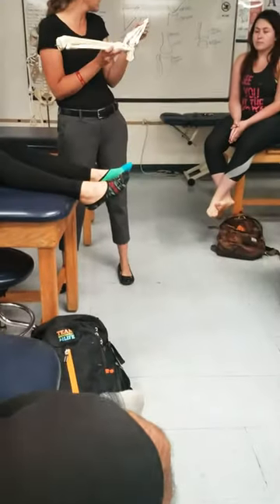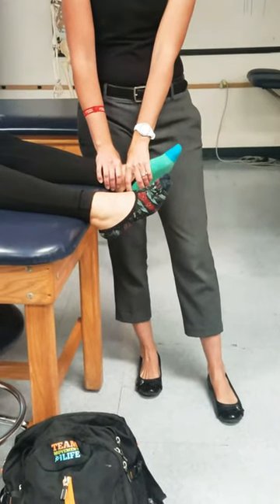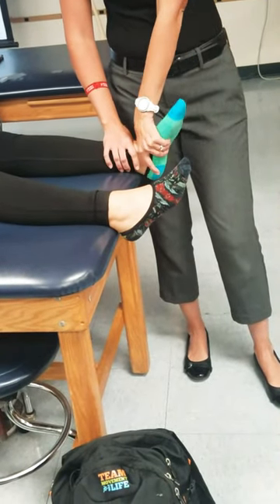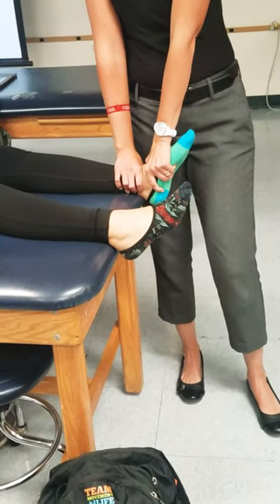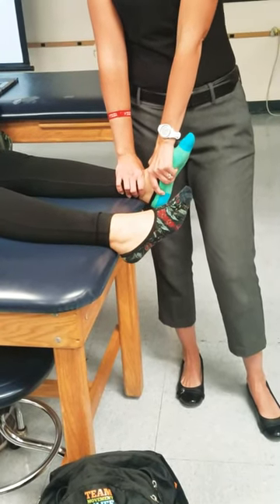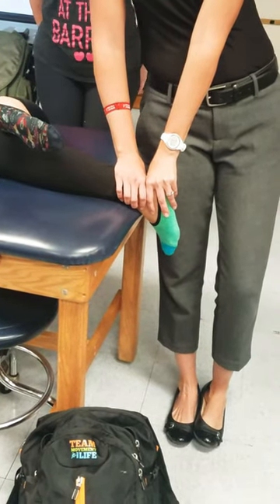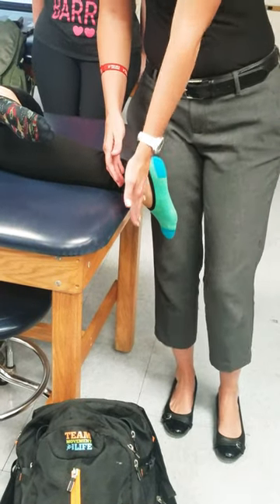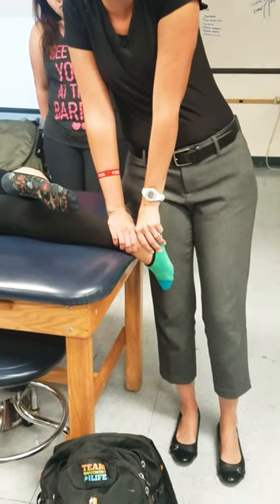Anterior Glide of the Ankle (talus)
Therapeutic exercises ( kinesiology 377)